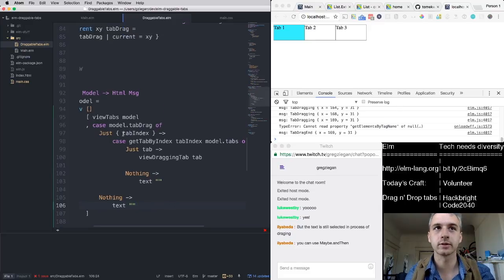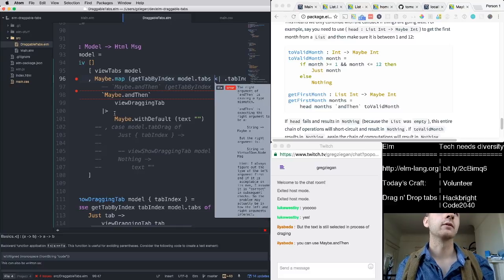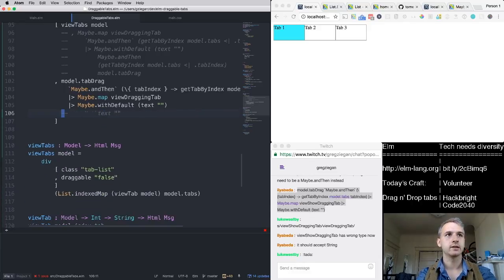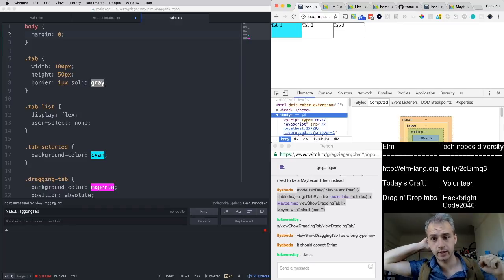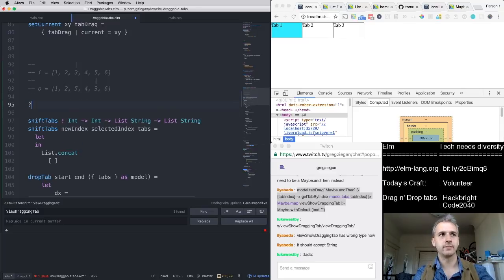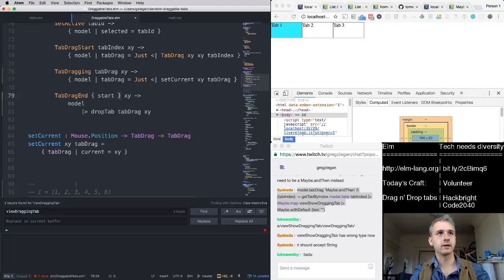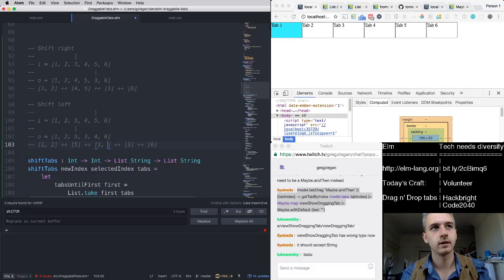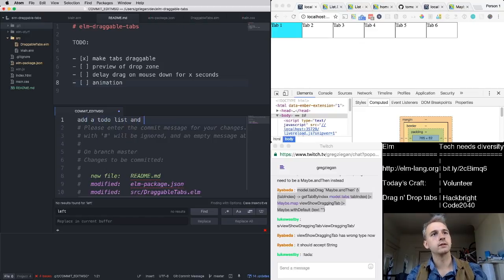Elm - Building Drag n' Drop Tabs - Part 2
Crafting some drag n' drop, reorderable tabs in Elm